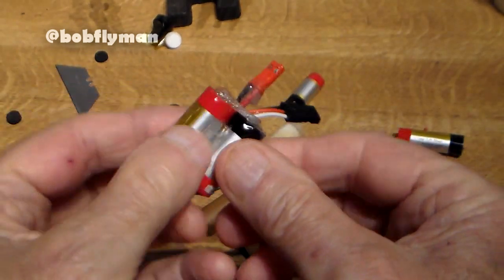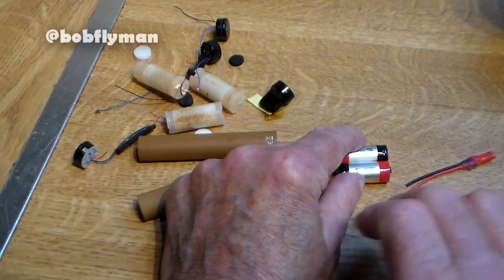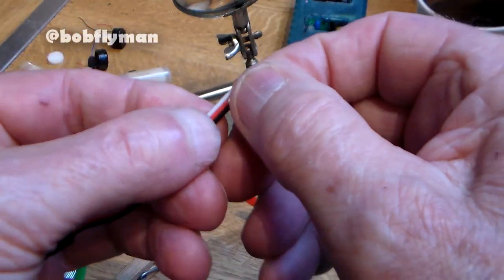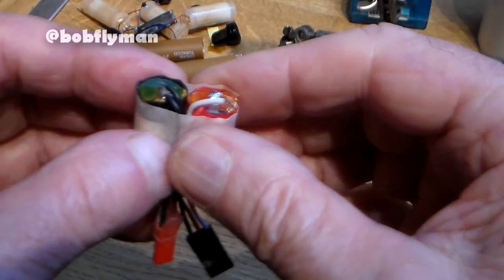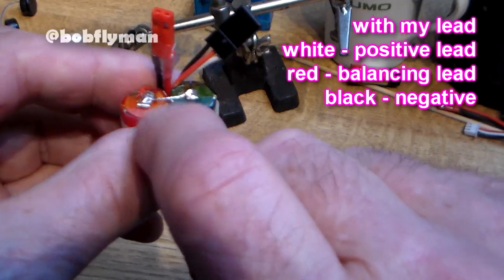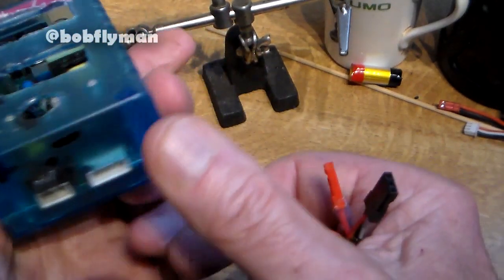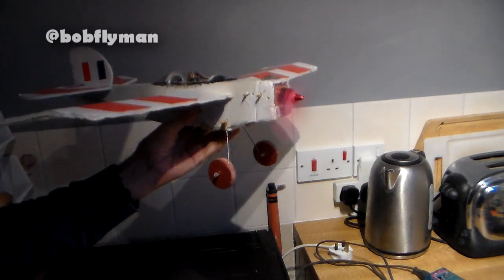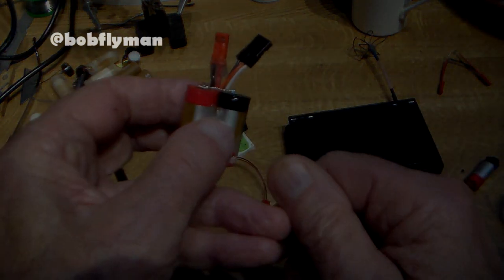A 2s Rechargeable RC Battery FOR FREE. Here's how. Step by step and EASY!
NOTE. The batteries are Lithium and not NiMh as I stated.  Step by step instructions to make a small RC rechargeable Lithium  2s battery and it costs you nothing apart from the leads you attach. Small and light just right for micro and small radio control planes and cars etc.  This is a follow up to my RC Batteries for Free video which showed making a 1s battery.
Always use an appropriate charger and do not leave unattended. And it's wise to use a BMS protection circuit board if making a  battery with 2 or more cells.